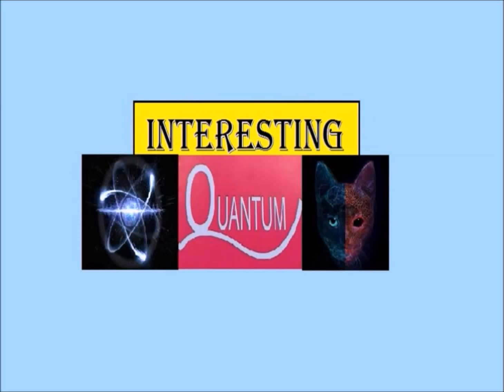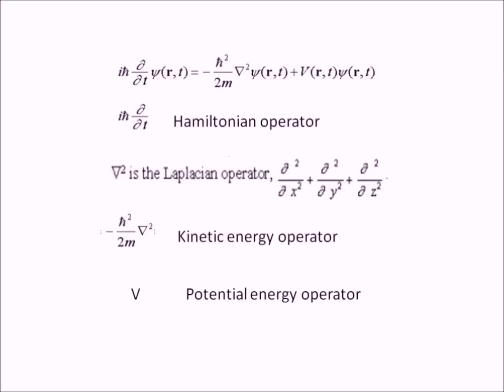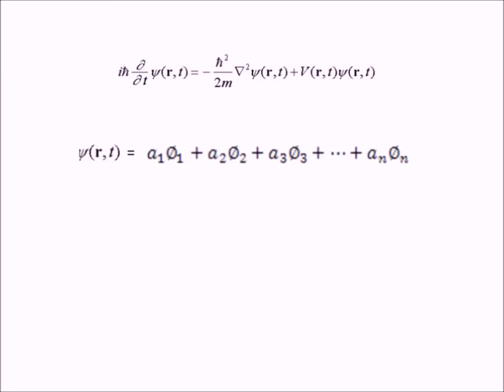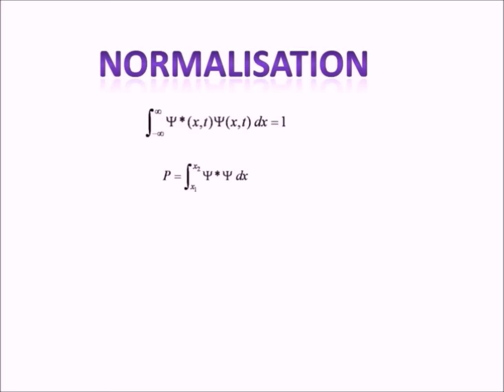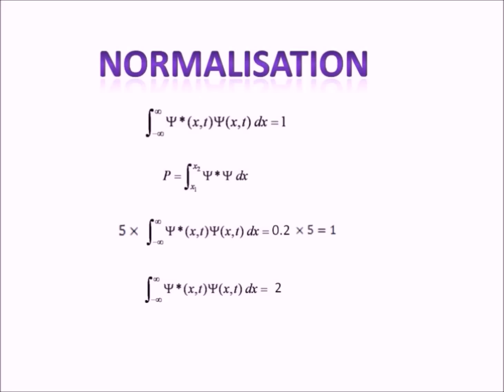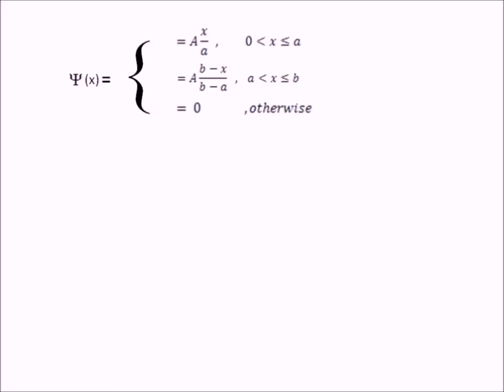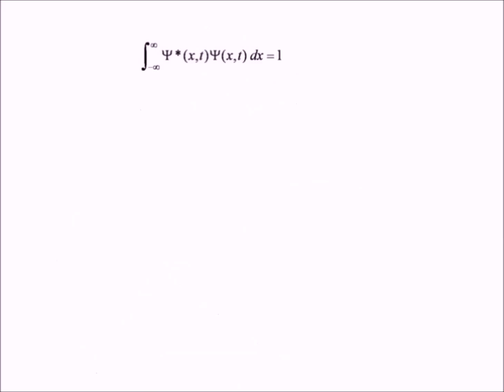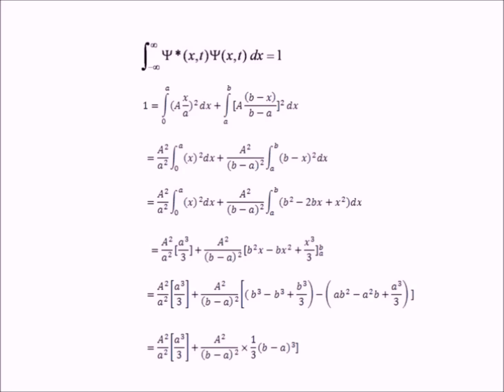005 the complete wave function and normalisation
What is completeness property and normalization of a wave function? How to normalize a wave function

        NanoPhysics series